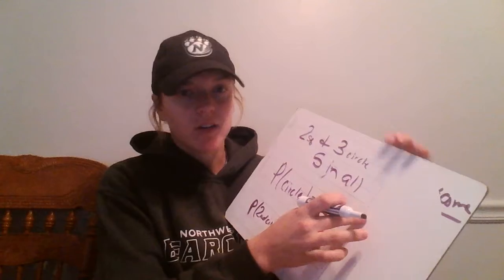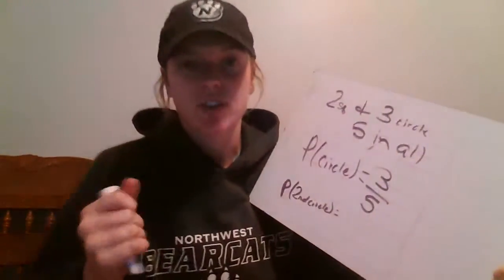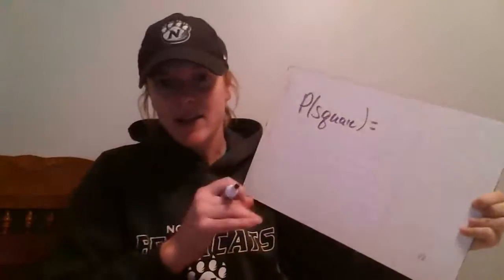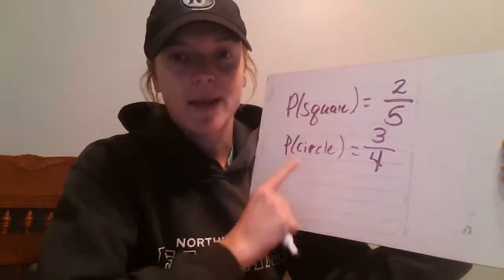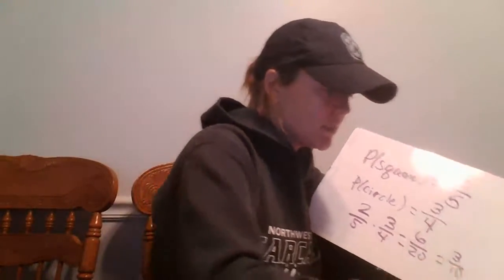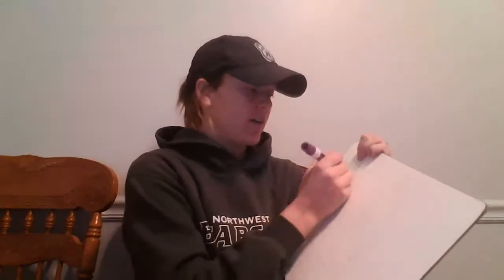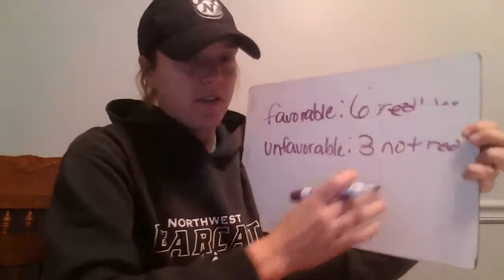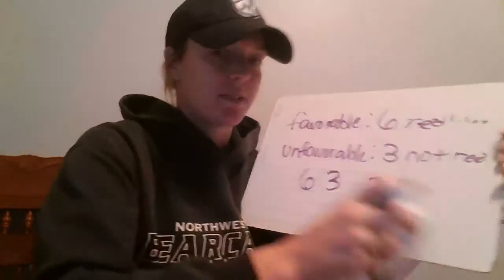Algebra 1 Lesson 33 Part 3